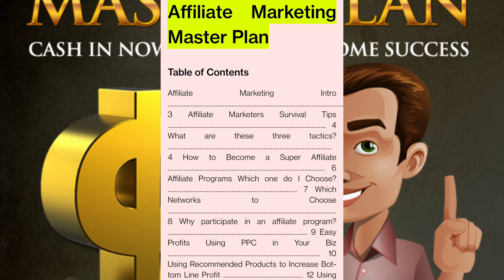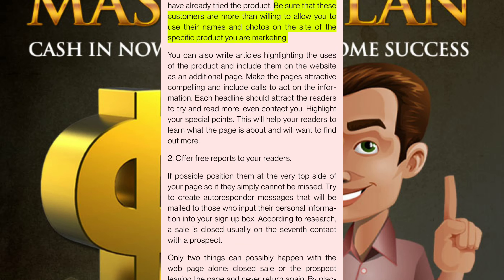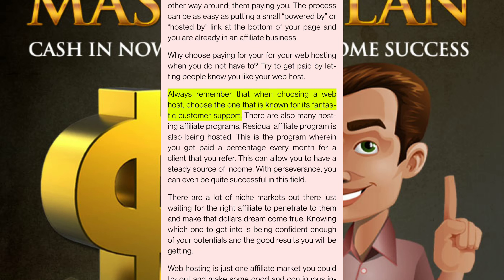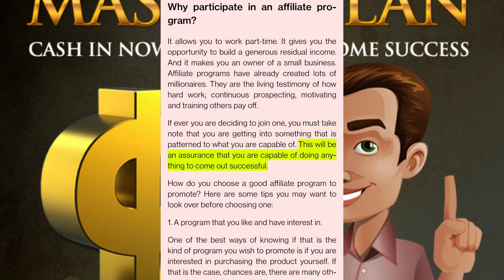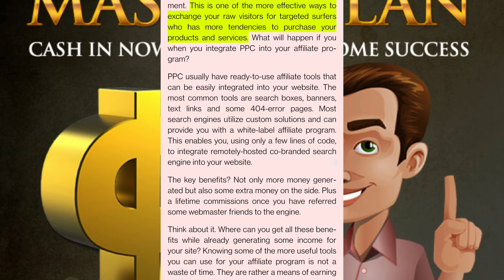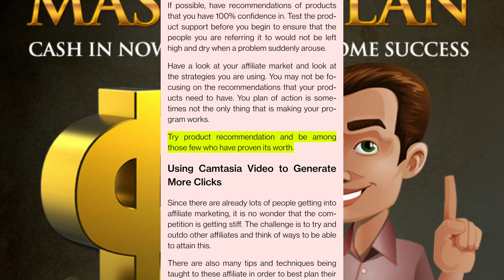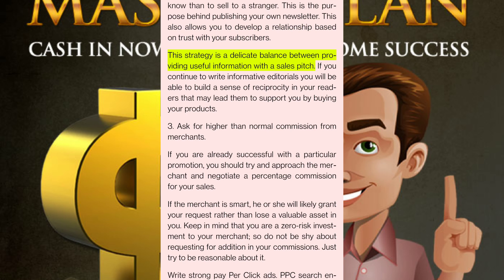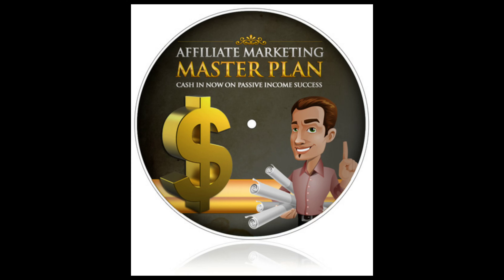Affiliate Marketing Master Plan - Cash in Now on Passive Income Success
Affiliate Marketing Master Plan - Cash in Now on Passive Income Success. You will discover the topics about affiliate marketing intro, affiliate marketers survival tips, how to become a super affiliate.